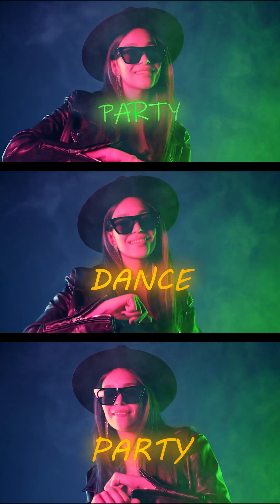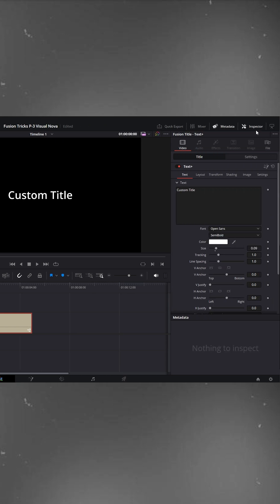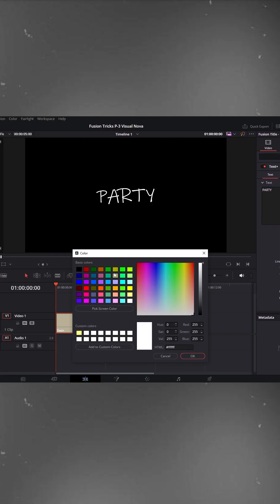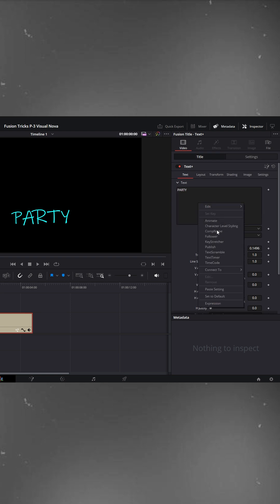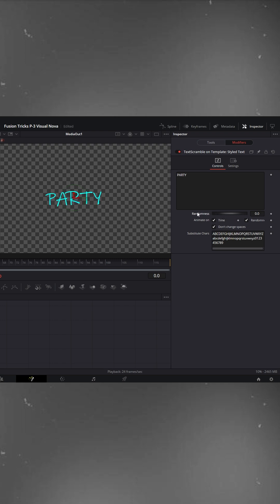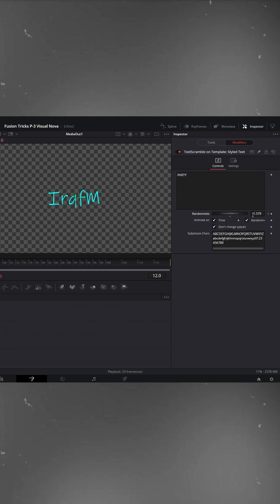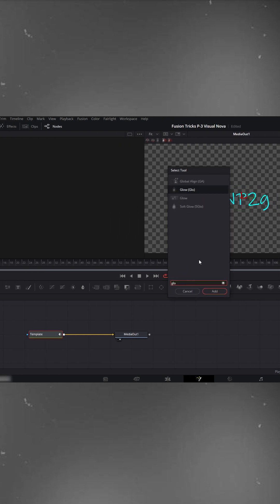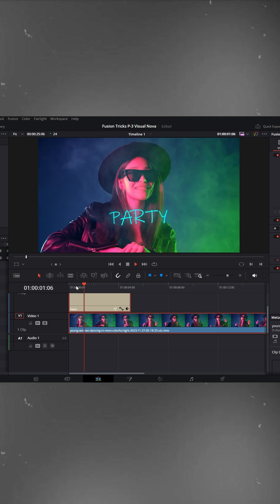DaVinci Resolve Scramble Text Effect – Easy Fusion Tutorial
Learn how to create a cool Scramble Text Effect in DaVinci Resolve using Fusion! In this quick tutorial, I’ll show you step by step how to add and animate scrambled text to make your videos stand out. Perfect for titles, intros, and dynamic motion graphics.